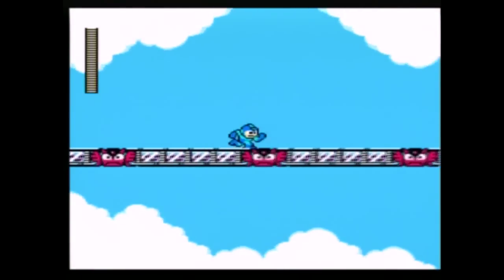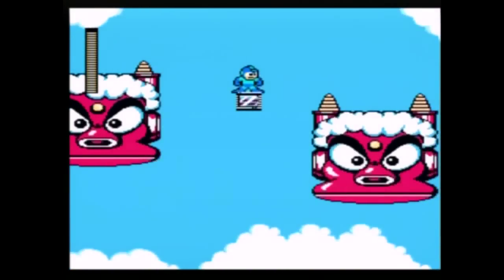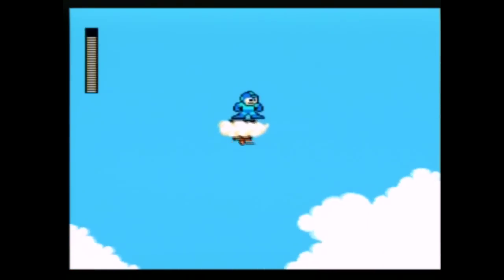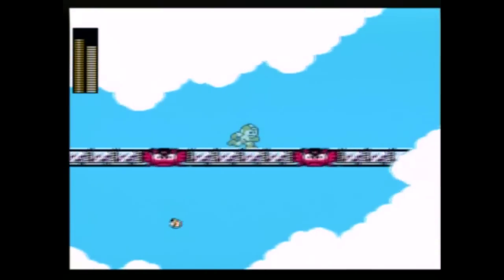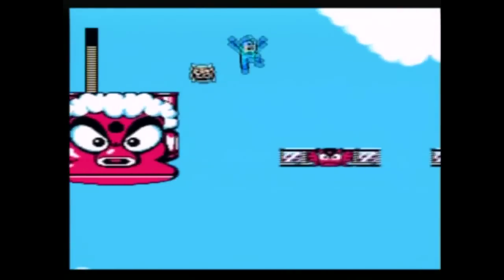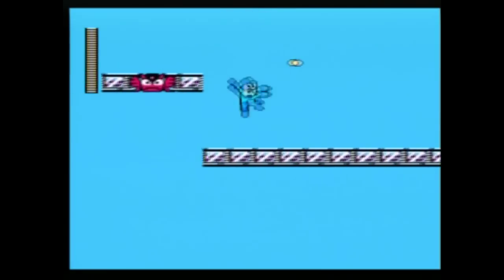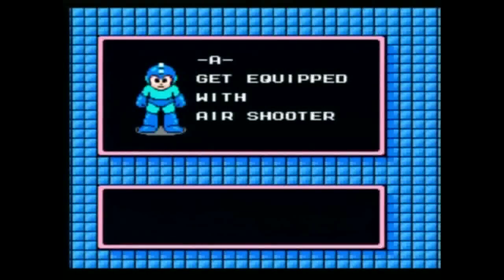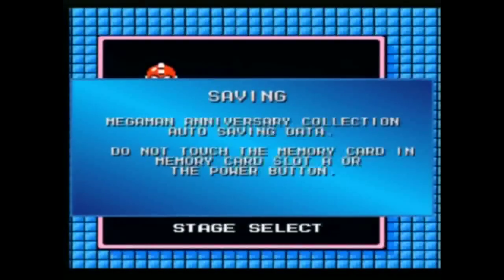AIR MAN STAGE / BOSS - Mega Man 2 Interactive Walkthrough - TheGameCapsule.com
Follow AG:

AG Blog:  Coming Soon!

AIR MAN STAGE & BOSS FIGHT

ANNOTATIONS:

Menu: Return back to SELECT SCREEN to choose another robot master stage and boss fight.

The arrows: Direct you to next robot master stage in order. If you are at the last robot master it will direct you to the Dr. Wily Stages.